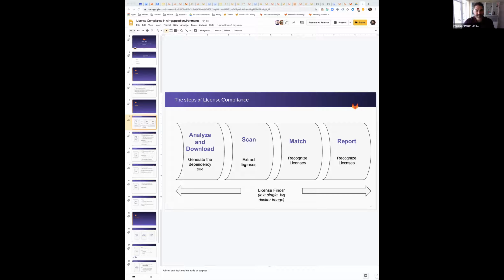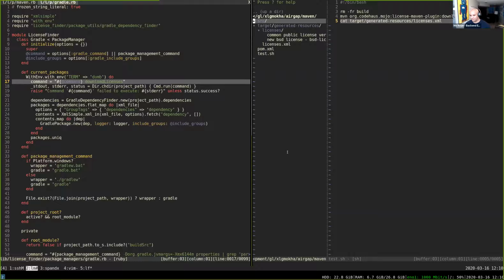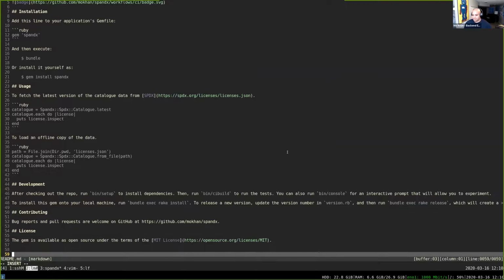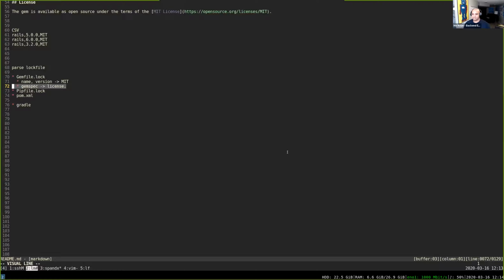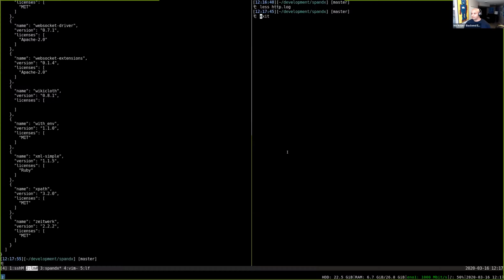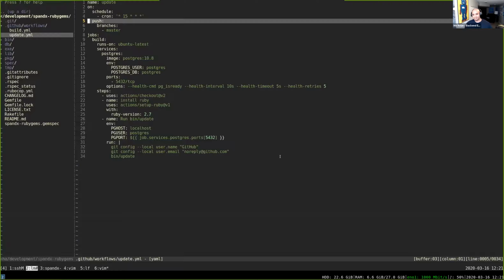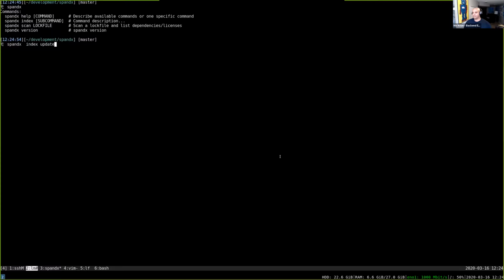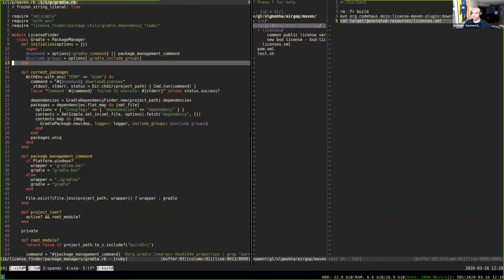2020.03.16 - Secure Brainstorming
License Compliance in air-gapped networks